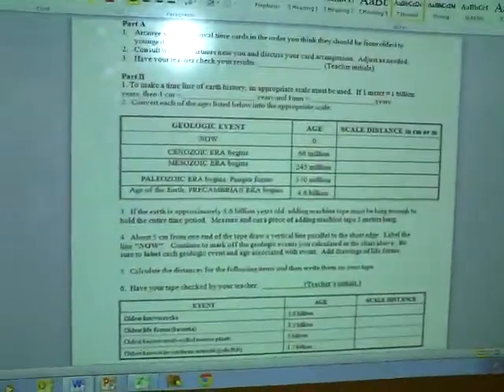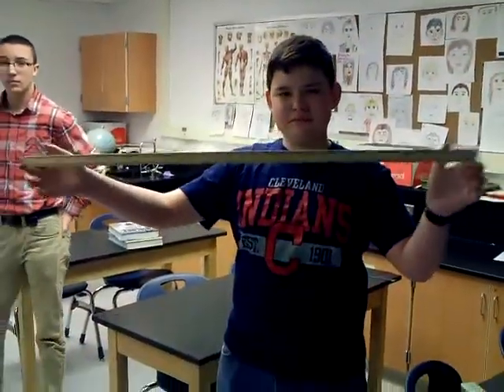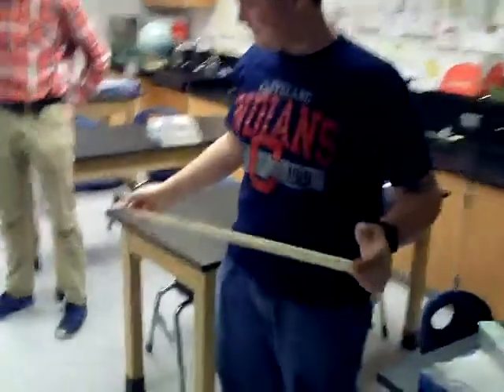Geologic Timeline: Student Work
After completing the geological timeline some of my students narrate how they did it.